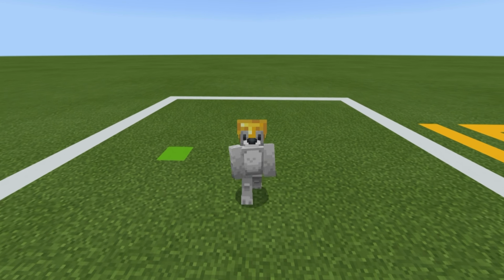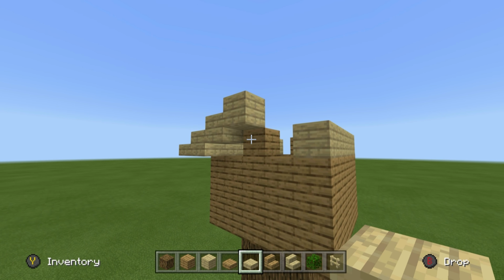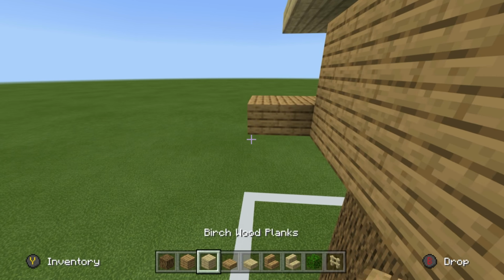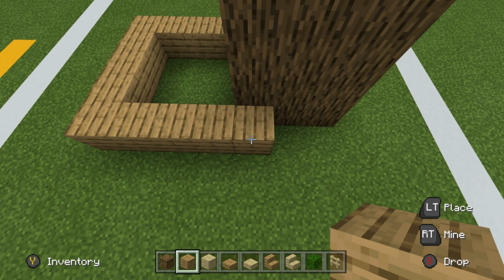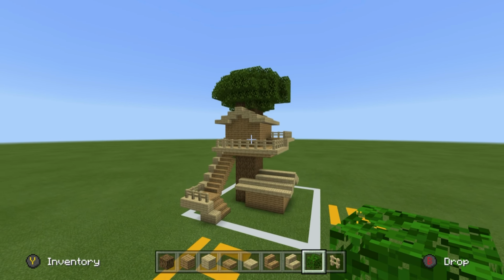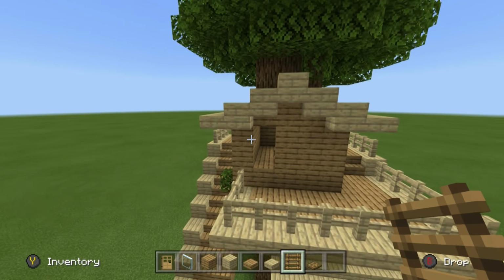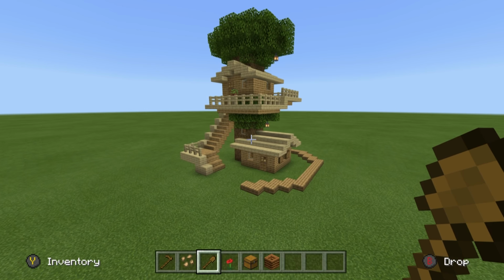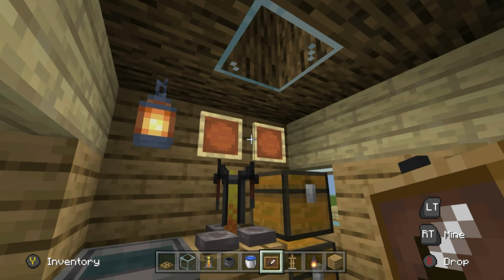Minecraft Tutorial: How To Make A Ultimate Starter Wooden Treehouse "2019 Tutorial"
In this tutorial i show you how to make this easy, beginner, starter, simple wood tree house! this a great house that you can use in survival as your first base! :)

If you are looking for an awesome and super simple, easy to make  Wooden House then this video is for you! for pocket edition ( mc pe ) xbox xbox360 , ps ,  ps3 , ps4 , pc